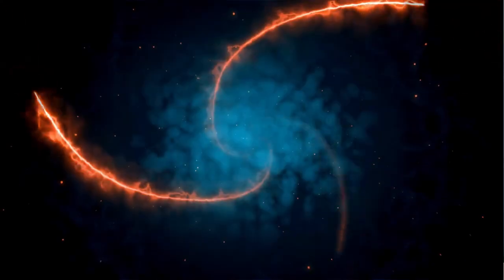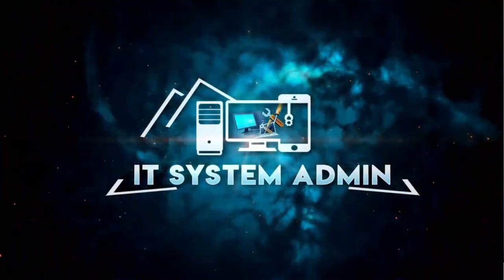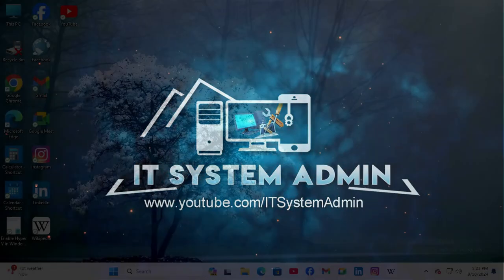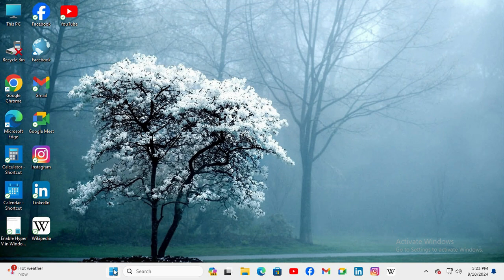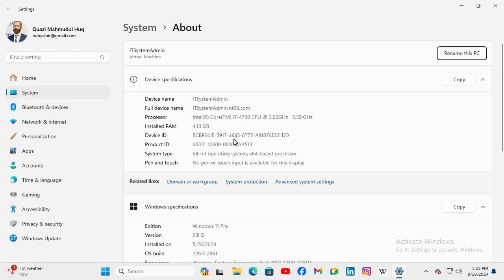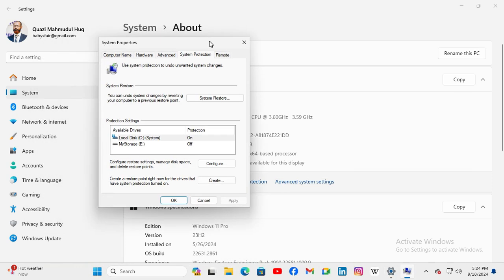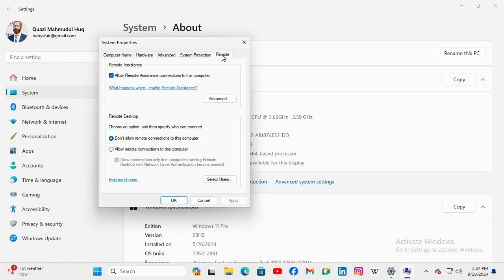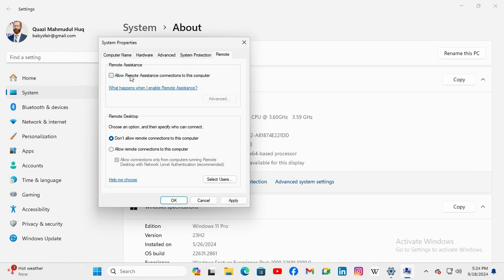How to Disallow Remote Assistance Connection To This Computer On Windows 11